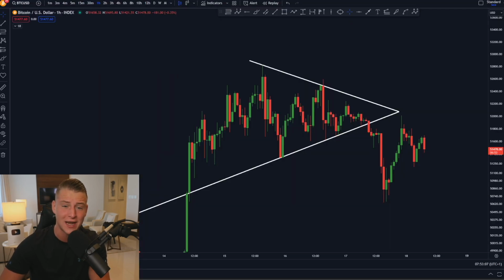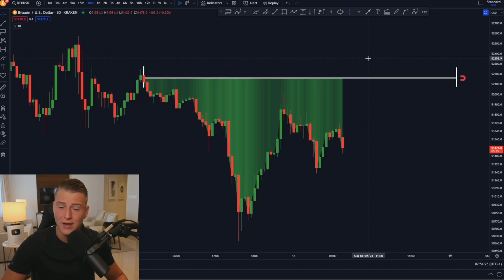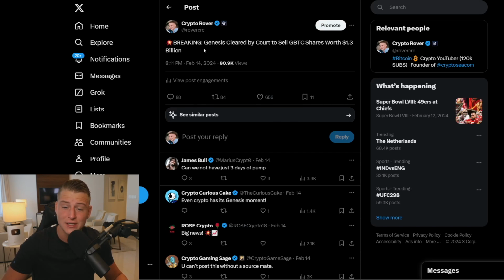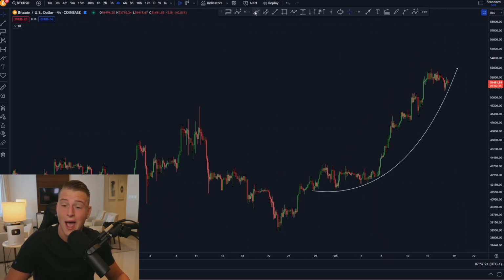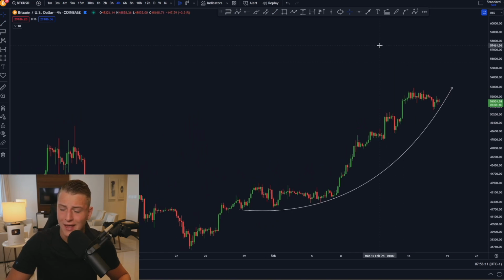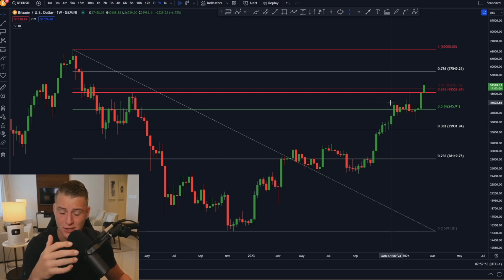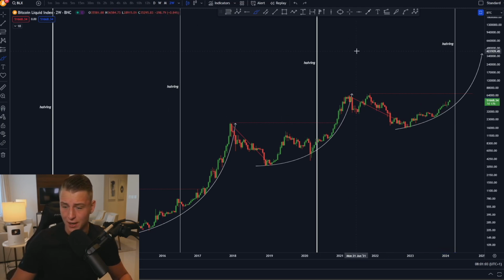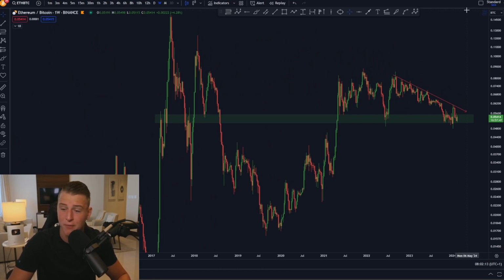BITCOIN: YOU ARE GETTING TRAPPED...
🔥 Join my CopyTrade journey (Use THIS Link👆)

🔥 Get Up To *10% deposit cashback* (Use THIS Link👆)

🔥 Business?

Timestamps:
00:00 Intro